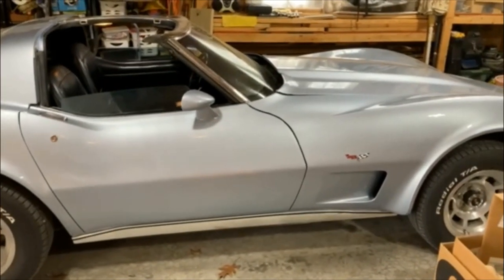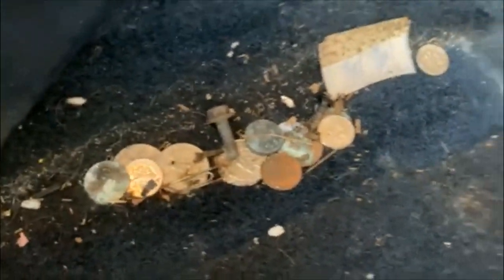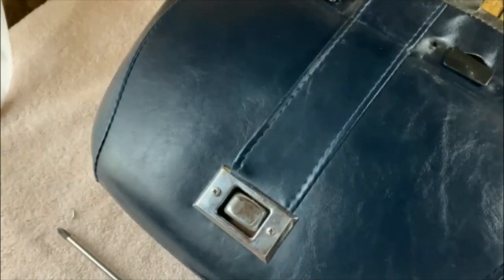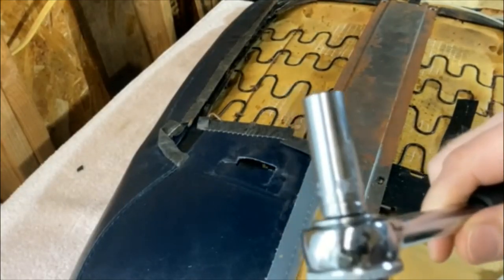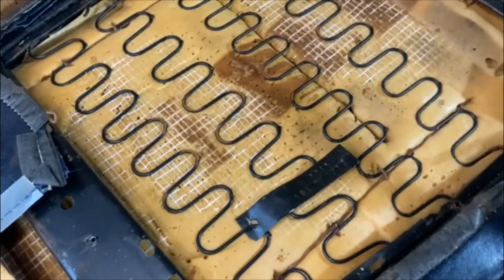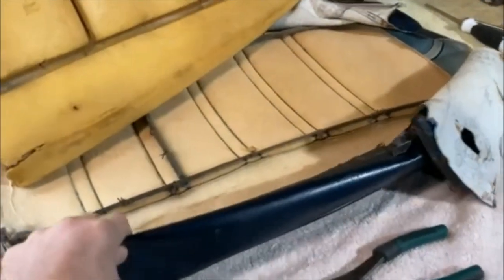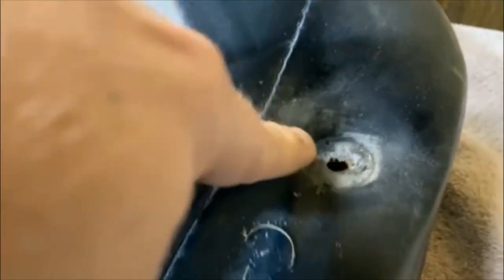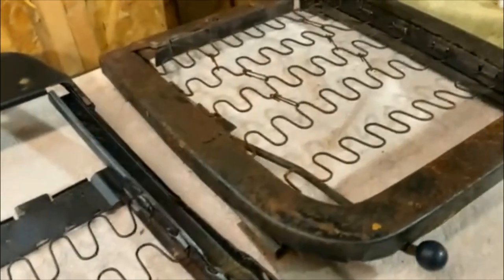C3 Corvette Seat Restoration (part 1 of 2) Taking Apart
part 1 of 2 taking the seat out then apart C3 Corvette 1978
Silver Anniversary
I hope to be done with part 2 in mid May 2023